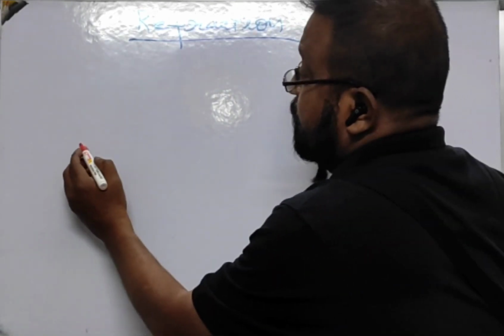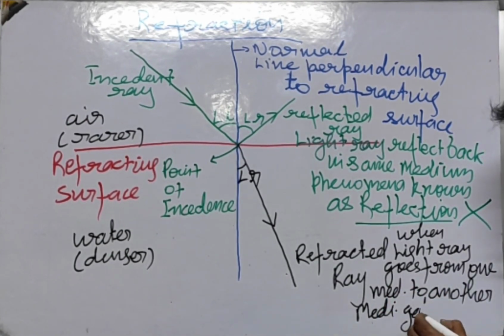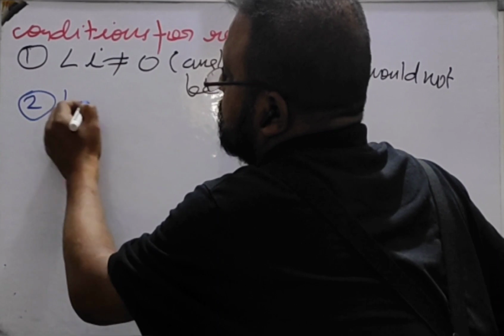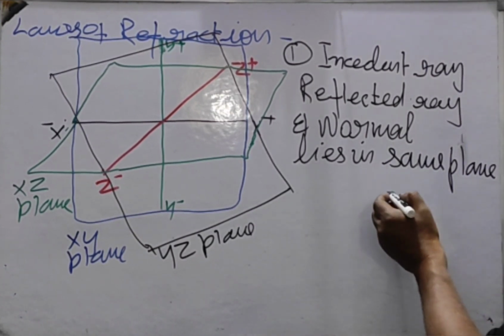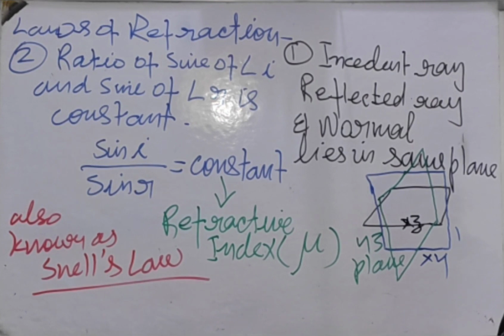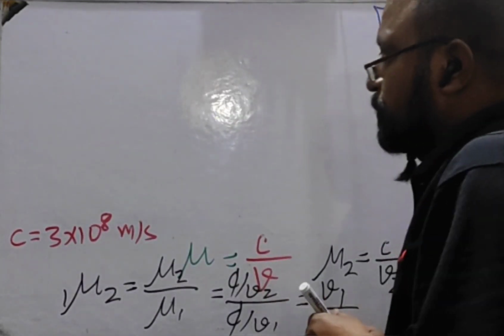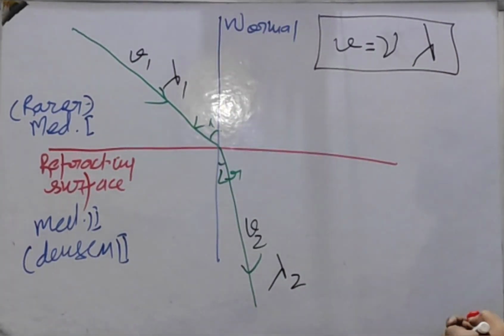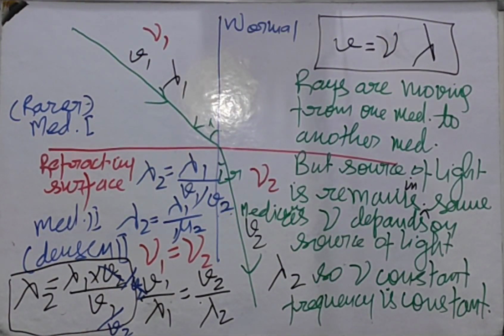Discussion on refraction part (1) 28 April 028629042023